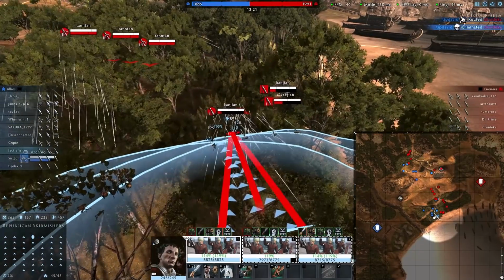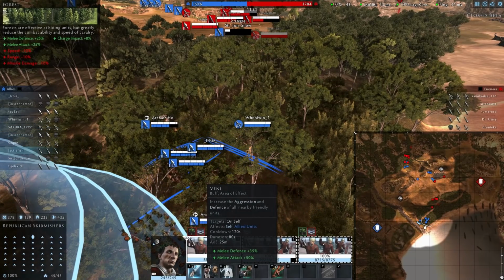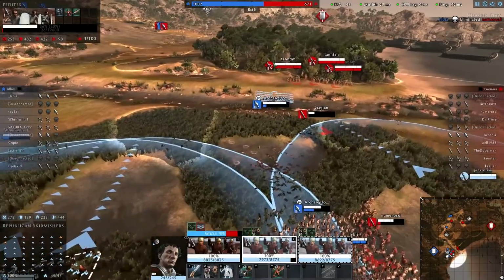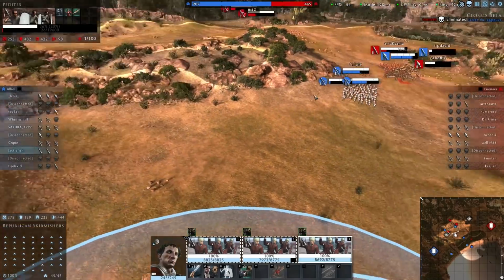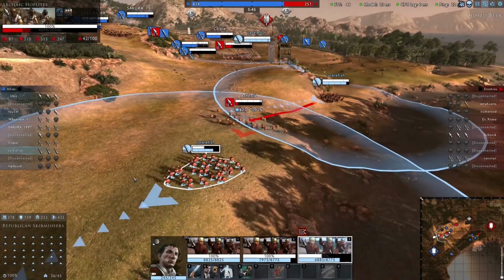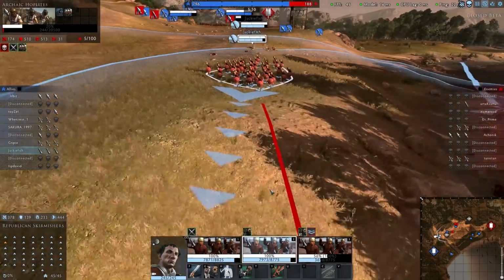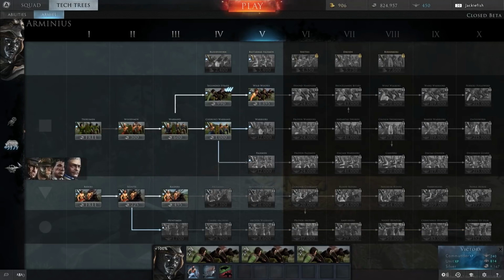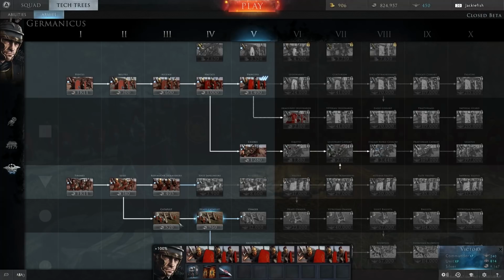Open Beta Weekend Has Arrived! - Total War Arena Open Beta Gameplay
Total War Arena is going in to open beta for the weekend meaning you can load up the wargaming client and download total war arena without a beta key and play all weekend. I'll link below where you can find the download link.